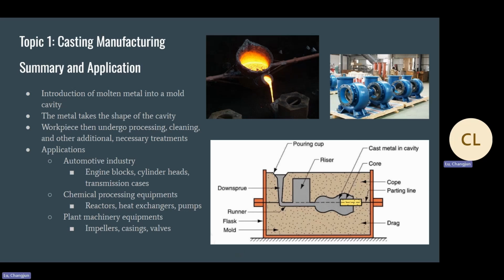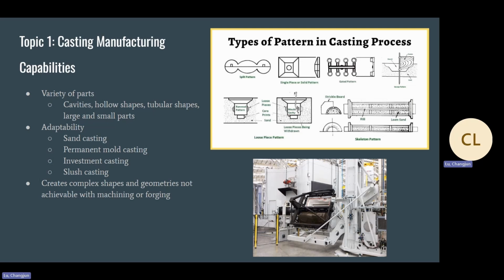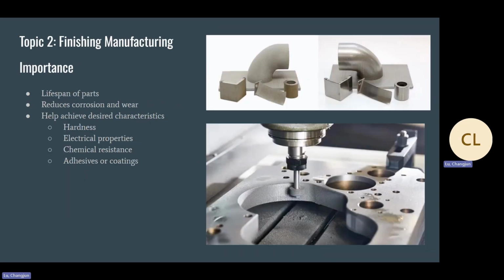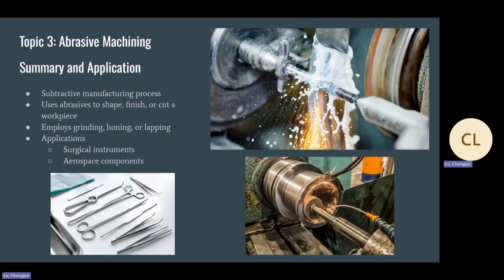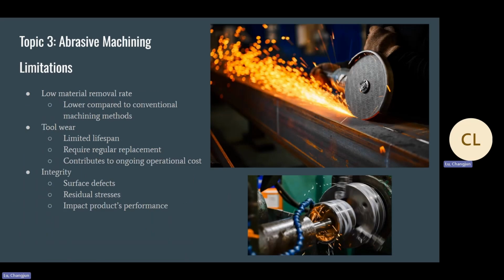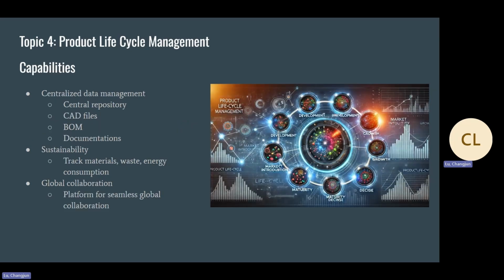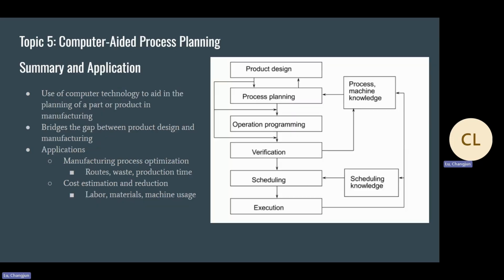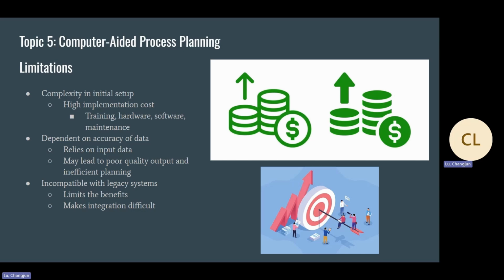Georgia Tech - Changjun Lu - Fall 2024 - Design and Manufacturing - Dr. Hassan Rashidi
Project 3 - Topics in Design and Manufacturing